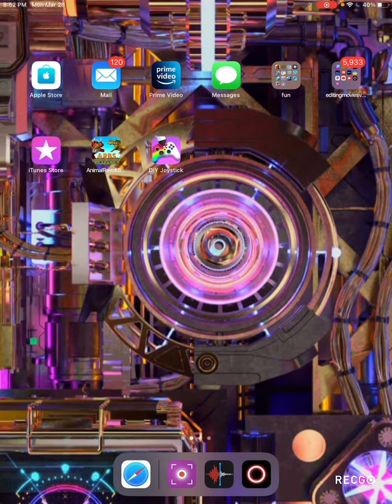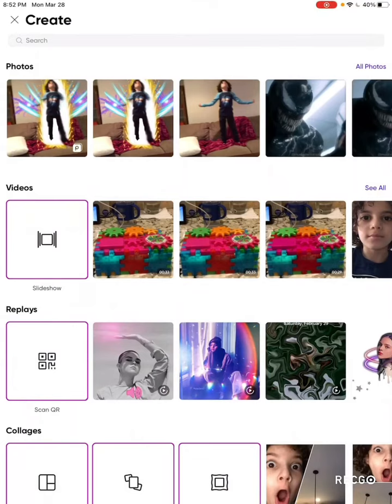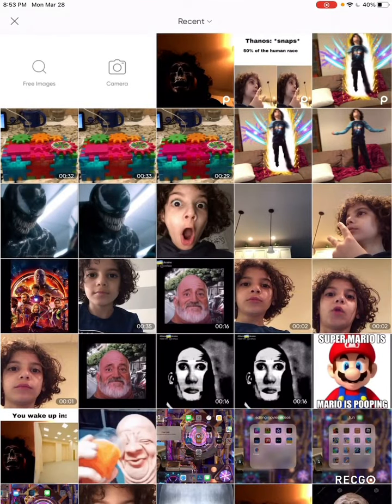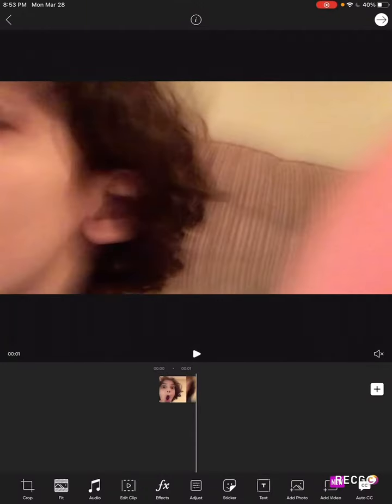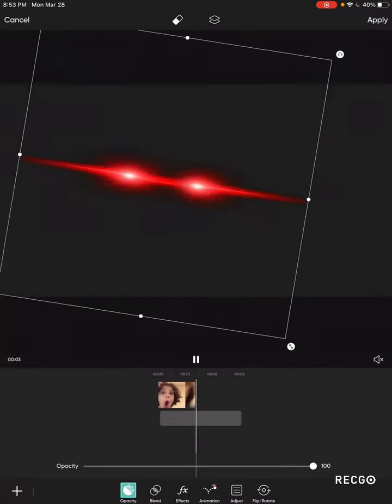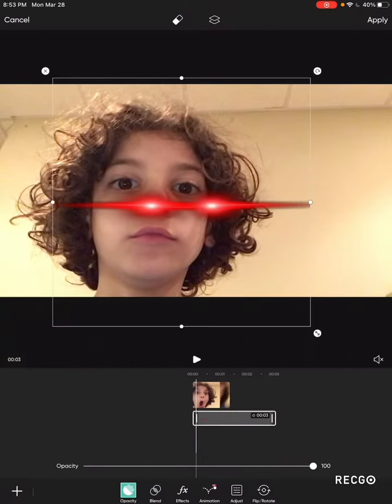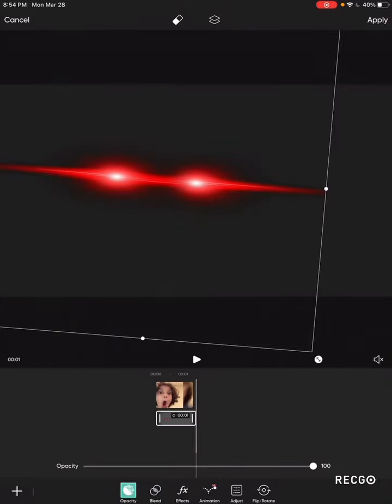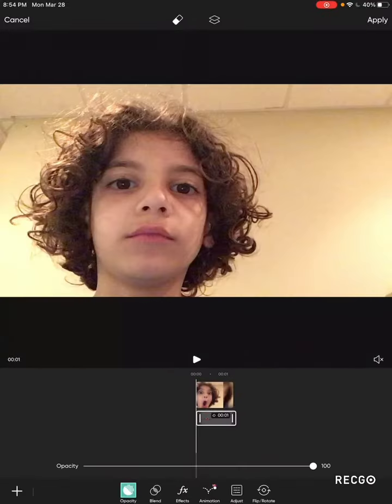How I edit my videos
Quick tutorial on how to edit your videos!